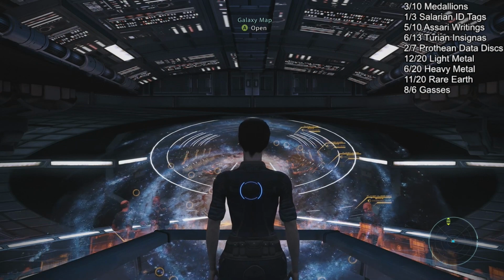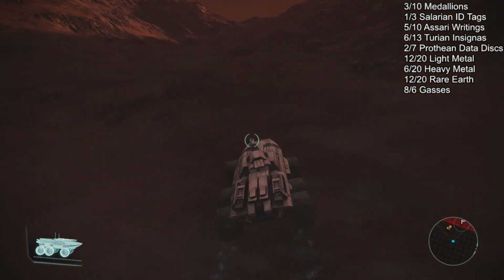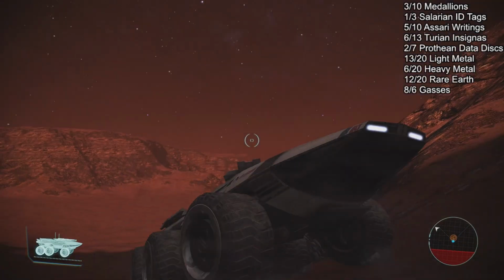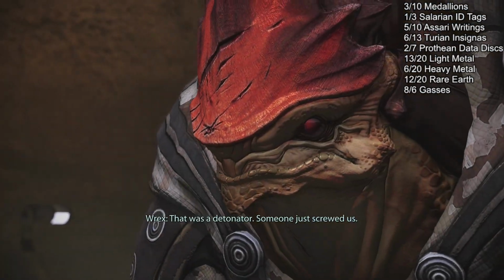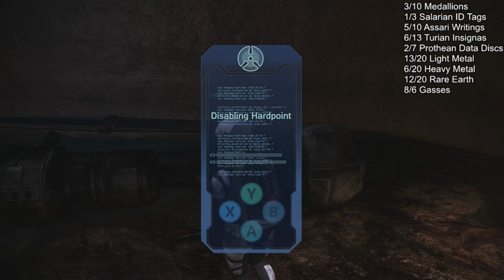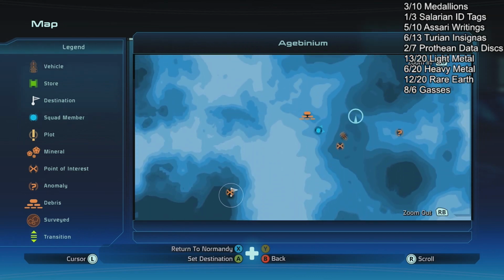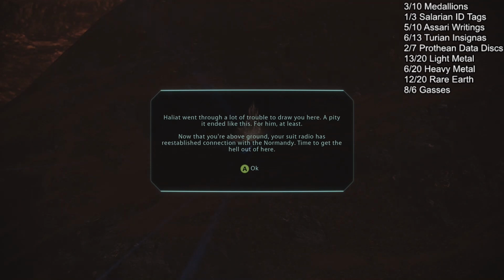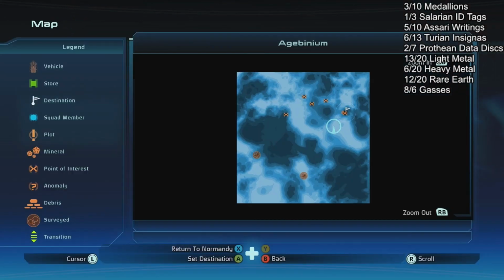Mass Effect Legendary Edition | Mass Effect 1 | Exploring Agebinium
Mass Effect Legendary Edition is the 2021 game compliation of the Mass Effect Trilogy (also known as "The Shepard Trilogy") of Mass Effect (2007), Mass Effect 2 (2010), and Mass Effect 3 (2012). This Trilogy starts in the year 2183 and goes to 2186 with the main story and thousands of DLC content. Due to there being three games and each having two endings that there will be six playlists with Game title and being either "Paragon Ending" or "Renegade Ending" completed over time on the hardest difficulty the game provides in only Legendary Edition or beating previous difficulties on OG Editions.

Mass Effect Chapters
00:00:00 - Intro
00:00:20 - Announcements and DMCA Copyrights
00:01:10 - Exploring Agebinium
00:22:50 - Outro

Additional Resources Used in Video